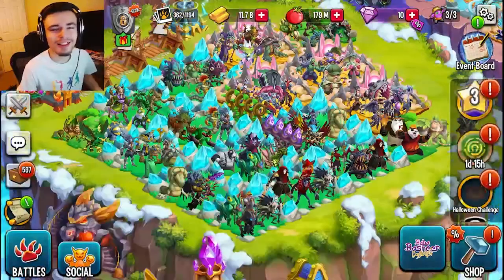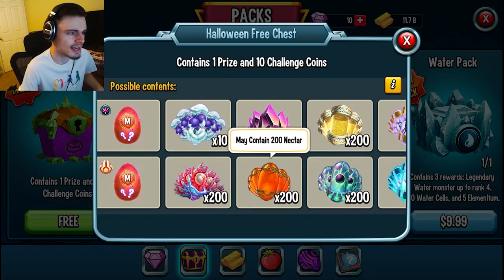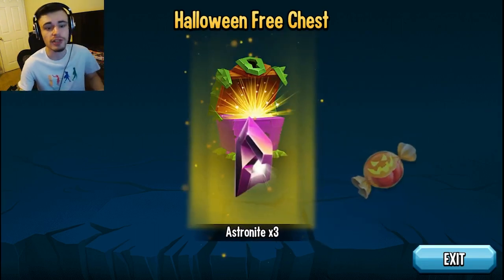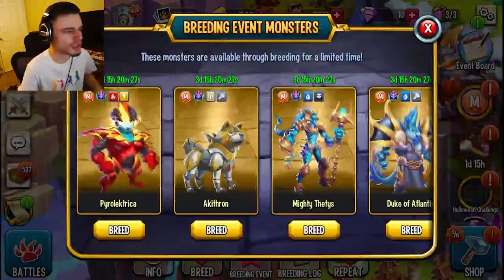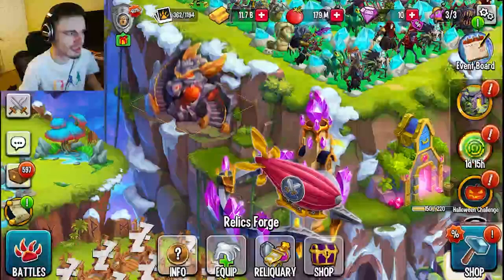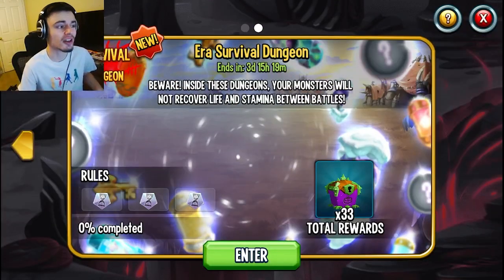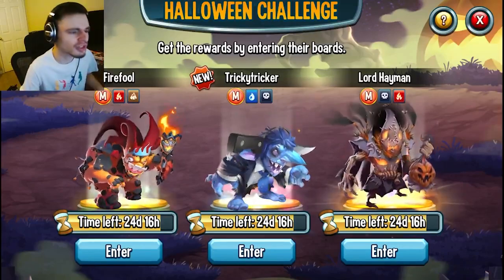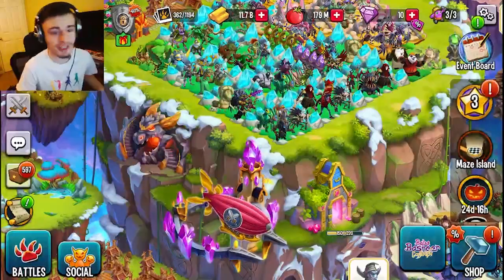How to Get FREE Halloween Chests FAST & EASY in Monster Legends 2023